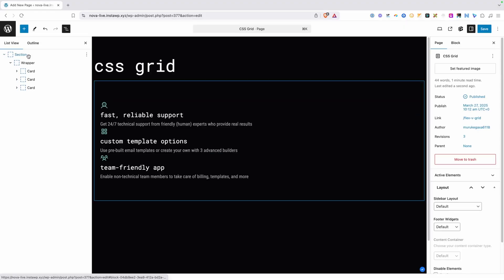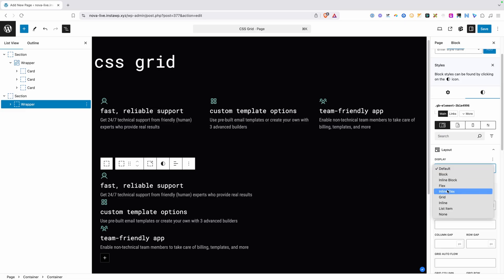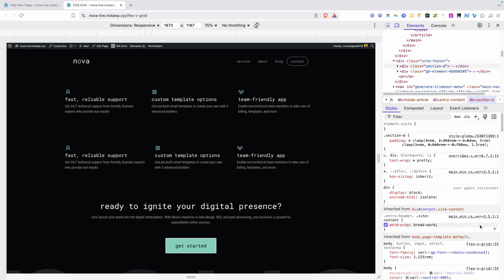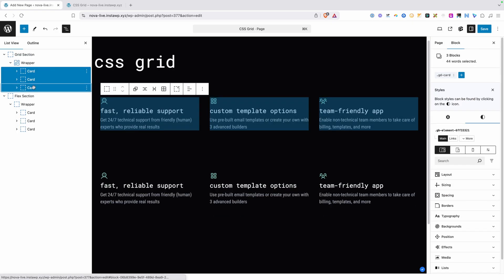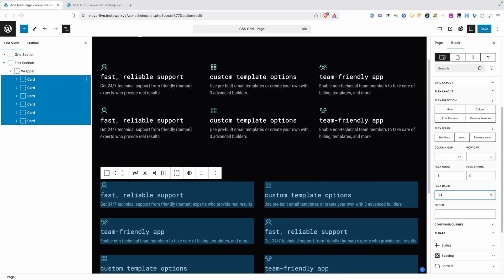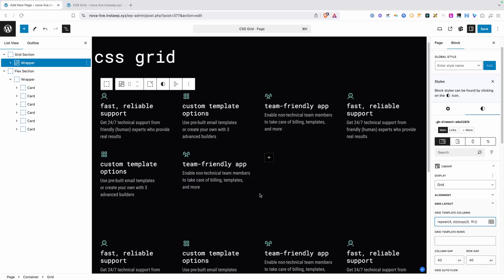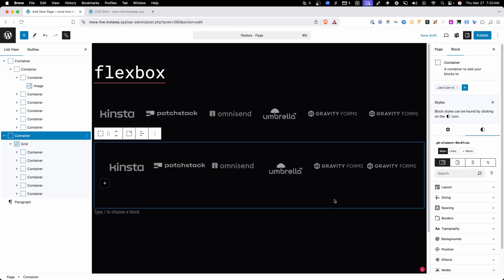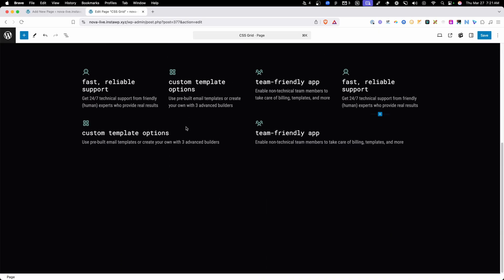Flexbox & CSS Grid: Why you need to use both (and how to take advantage of their default behaviors)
If you've been building websites with GenerateBlocks and just wrapped your head around Flexbox—surprise! Now it’s time to talk CSS Grid.

In this video, I’ll walk you through two real-world layout examples, building them with both Flexbox and CSS Grid so you can see:

Where Flexbox shines

Where Grid makes your life easier

How GenerateBlocks handles both

And why understanding the differences will save you hours of frustration

💡 Here’s What We’ll Cover:

Building even column layouts: Grid vs Flex

Handling content wrapping and spacing

Creating flexible vs rigid layouts

The shelf analogy: the simplest way to understand when to use Grid or Flex

💬 You’ll see exactly how each layout method behaves—and walk away with a stronger understanding of when to use each one.

📚 Want more advanced CSS Grid techniques in GenerateBlocks (like overlapping content or automatic responsiveness)?